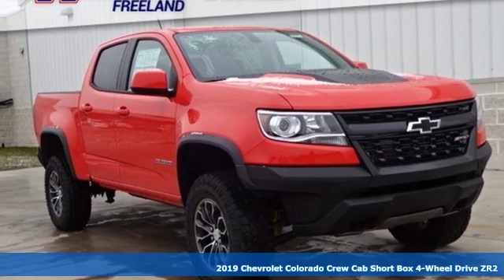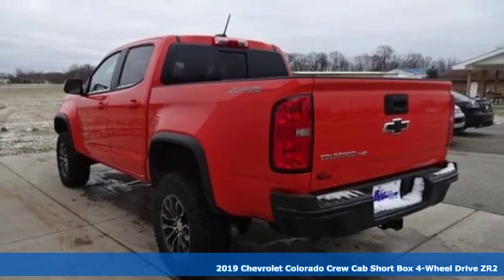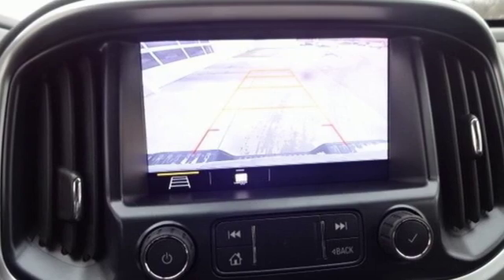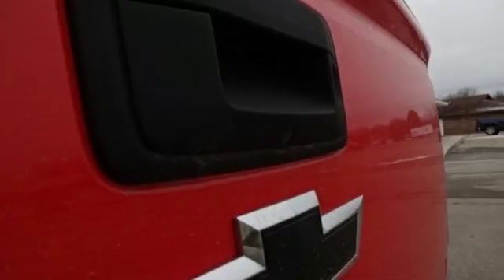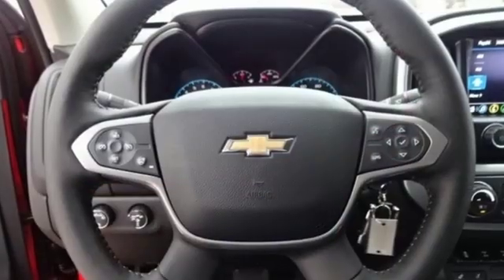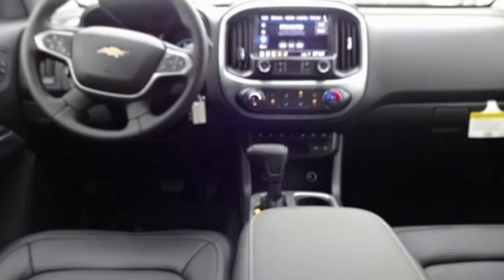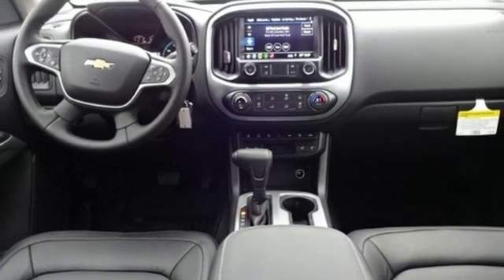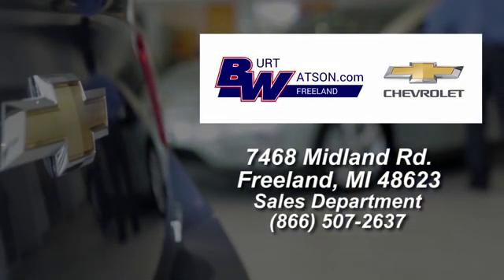New 2019 Chevrolet Colorado Freeland MI Midland, MI #164833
Year: 2019
Make: Chevrolet
Model: Colorado
Trim: ZR2
Engine: V6
Transmission: 8-Speed Automatic
Interior: Black
Stock #: 164833
VIN: 1GCGTEEN3K1164833
$2,027 off MSRP! Crush 2019 Factory MSRP: $45,150 Chevrolet Colorado ZR2 4WD 8-Speed Automatic 16/18 City/Highway MPG V6 **Bluetooth, Hands-Free**, **Rear Backup Camera**, **SATELLITE RADIO**, 4WD, 17" x 8" Aluminum Wheels, All-Weather Floor Liner (LPO), Automatic temperature control, Black Rear Bumpers, Black Spray-On Bedliner w/Chevrolet Logo, Driver 6-Way Power Seat Adjuster, Driver-Selectable Full-Locking Front Differential, Driver-Selectable Full-Locking Rear Differential, Electronic Stability Control, Front Bucket Seats, Heated Driver & Front Passenger Seats, Heavy-Duty Trailering Package, Integrated Trailer Brake Controller, Off-Road Appearance Package, Preferred Equipment Group 4ZR, Rear window defroster, Remote keyless entry, Speed control.brbrRecent Arrival! Rebates listed are for zip code 48623. Must qualify for GMS Employee purchase plan $7,500 - GM Card (Blue/Gold) Program. Exp. 01/02/2019, $500 - General Motors Consumer Cash Program. Exp. 01/02/2019

Address:
7468 Midland Rd